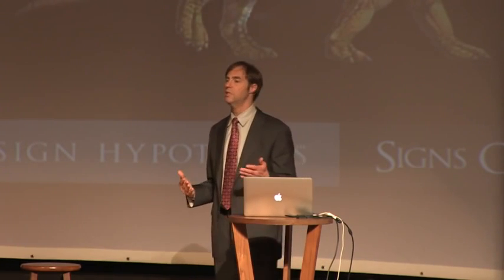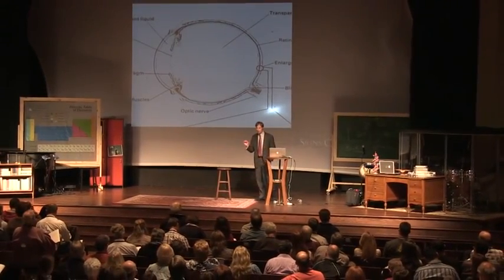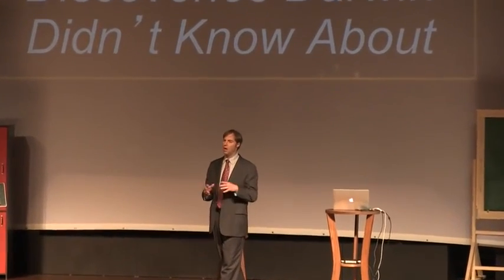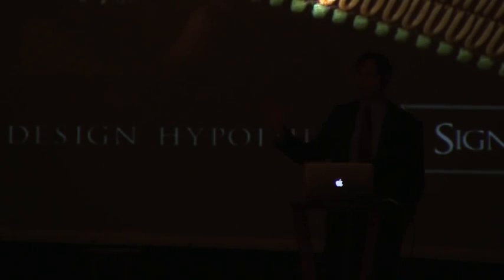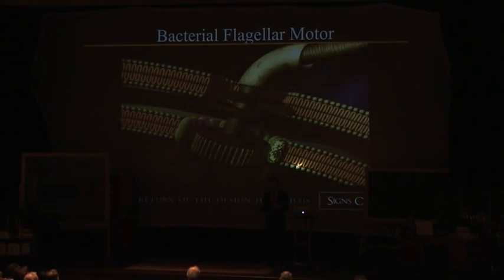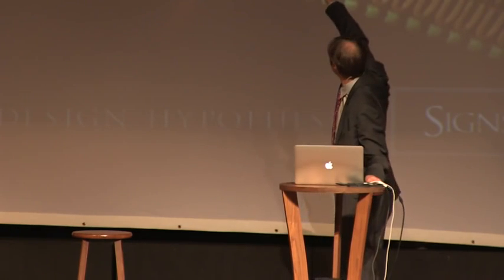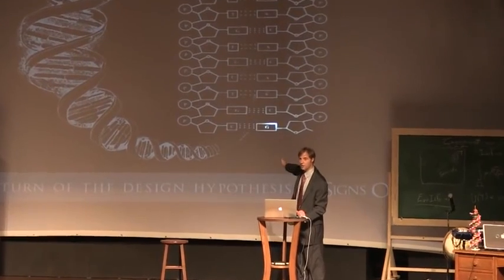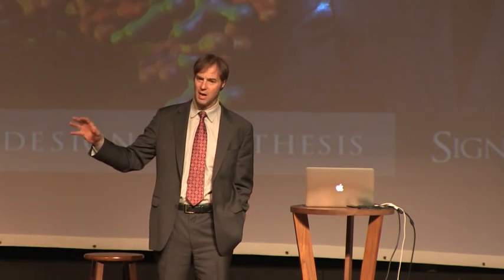Philosopher of Science Stephen C. Meyer Explores The Exciting Theory of Intelligent Design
What Is Intelligent Design? Is Intelligent Design a Scientific Theory?

Intelligent design refers to a scientific research program as well as a community of scientists, philosophers and other scholars who seek evidence of design in nature. The theory of intelligent design holds that certain features of the universe and of living things are best explained by an intelligent cause, not an undirected process such as natural selection. Through the study and analysis of a system’s components, a design theorist is able to determine whether various natural structures are the product of chance, natural law, intelligent design, or some combination thereof. Such research is conducted by observing the types of information produced when intelligent agents act. Scientists then seek to find objects which have those same types of informational properties which we commonly know come from intelligence. Intelligent design has applied these scientific methods to detect design in irreducibly complex biological structures, the complex and specified information content in DNA, the life-sustaining physical architecture of the universe, and the geologically rapid origin of biological diversity in the fossil record during the Cambrian explosion approximately 530 million years ago.

The theory of intelligent design is simply an effort to empirically detect whether the “apparent design” in nature acknowledged by virtually all biologists is genuine design (the product of an intelligent cause) or is simply the product of an undirected process such as natural selection acting on random variations. Creationism typically starts with a religious text and tries to see how the findings of science can be reconciled to it. Intelligent design starts with the empirical evidence of nature and seeks to ascertain what inferences can be drawn from that evidence. Unlike creationism, the scientific theory of intelligent design does not claim that modern biology can identify whether the intelligent cause detected through science is supernatural.

The scientific method is commonly described as a four-step process involving observations, hypothesis, experiments, and conclusion. Intelligent design begins with the observation that intelligent agents produce complex and specified information (CSI). Design theorists hypothesize that if a natural object was designed, it will contain high levels of CSI. Scientists then perform experimental tests upon natural objects to determine if they contain complex and specified information. One easily testable form of CSI is irreducible complexity, which can be discovered by experimentally reverse-engineering biological structures to see if they require all of their parts to function. When ID researchers find irreducible complexity in biology, they conclude that such structures were designed.

And be sure to explore this playlist of intelligent design related videos.

This is the official Youtube page of Dr. Stephen Meyer, director of Discovery Institute's Center for Science & Culture. Meyer is the author of The New York Times best selling book Darwin's Doubt: The Explosive Origin of Animal Life and the case for Intelligent Design (HarperOne, 2013).